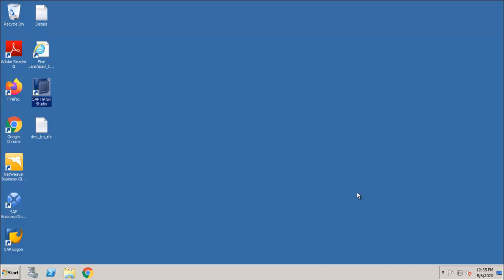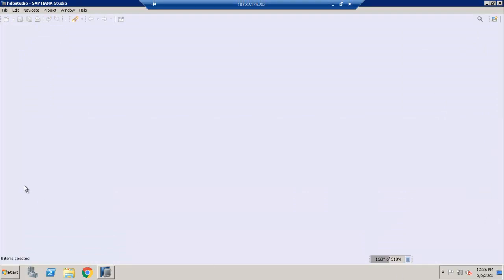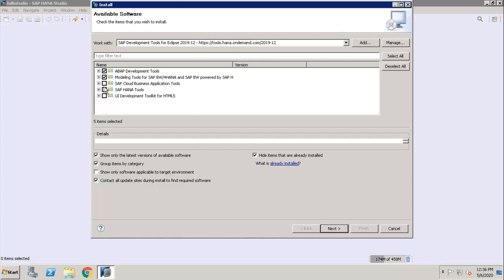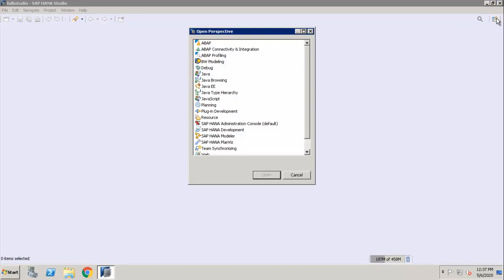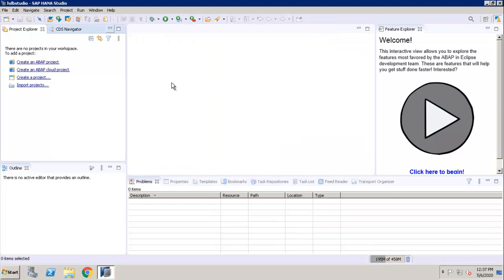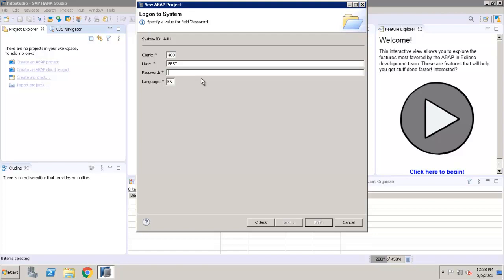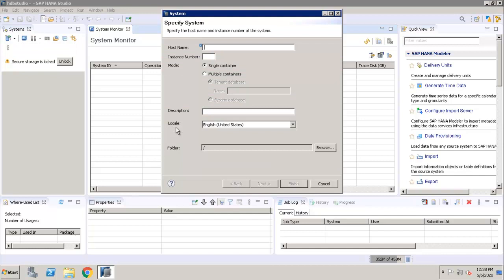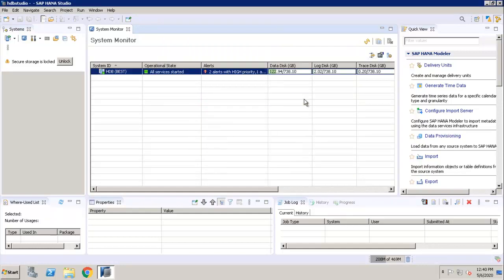How to install New Software and add systems | HANA Studio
How to install New Software and add system